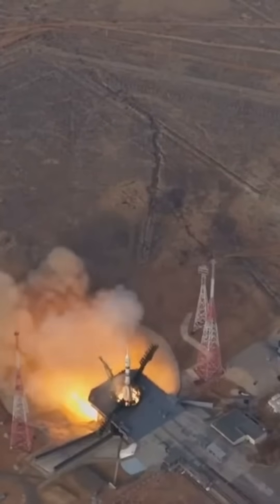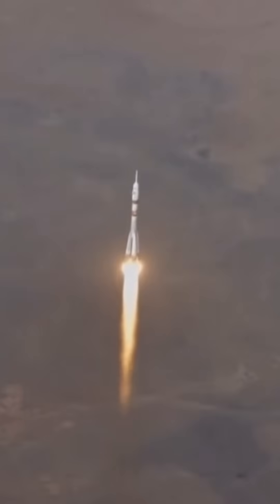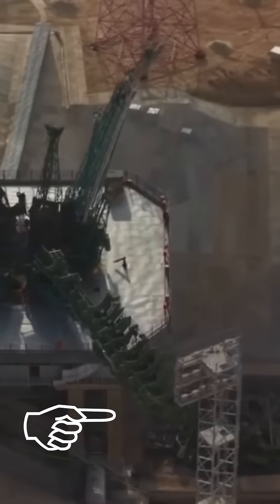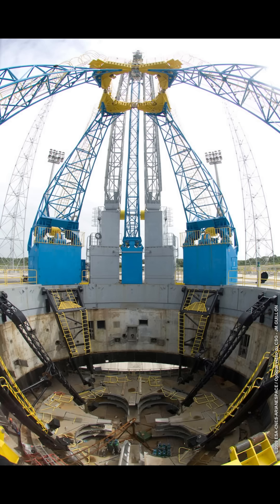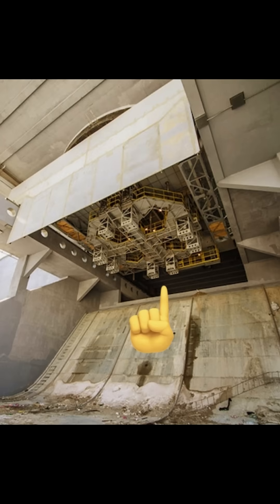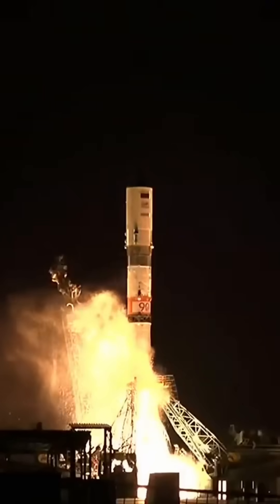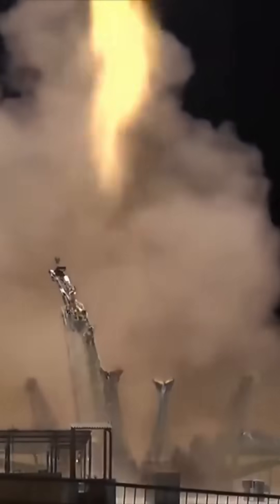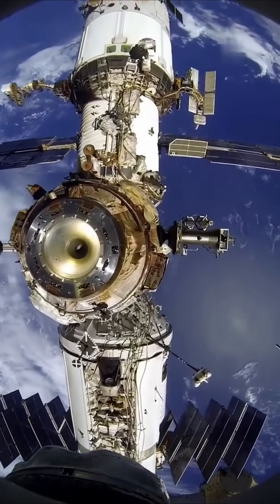Russian Rocket Destroys Critical Launch Site - Will It Lose Access To Space Station?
During the launch of Soyuz MS-28 to the ISS the launch pad at Baikonur was severely damaged and will likely be unable to launch Soyuz or Progress spacecraft without massive repairs. This is the only Russian launch site able to send spacecraft to the ISS